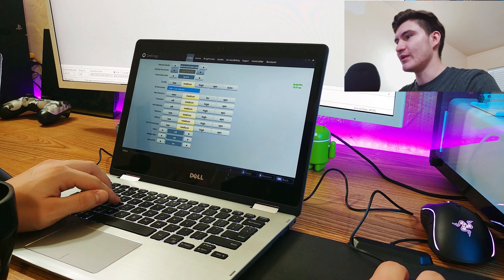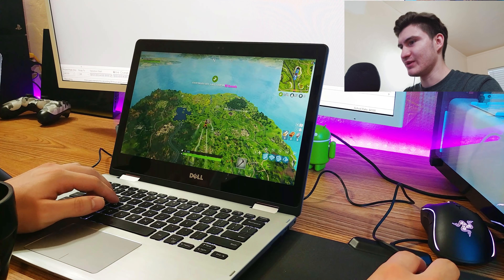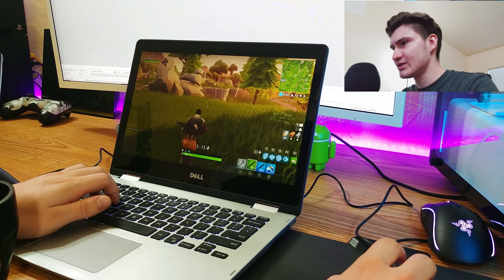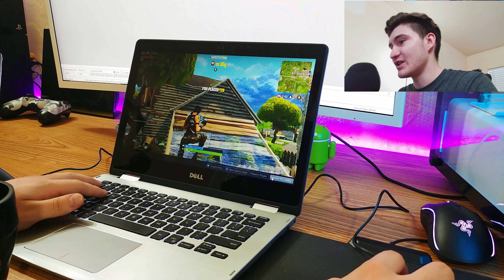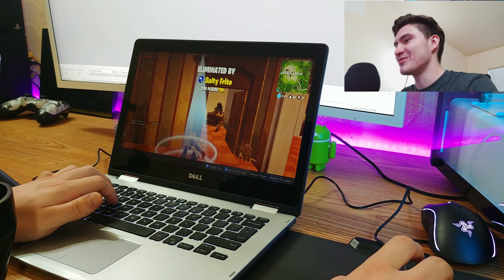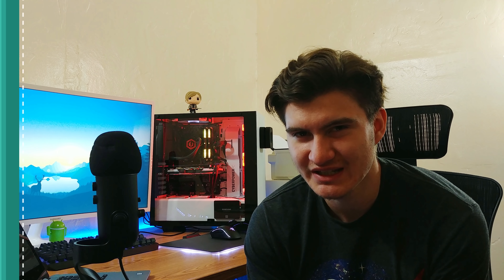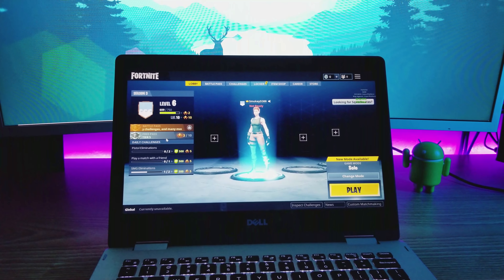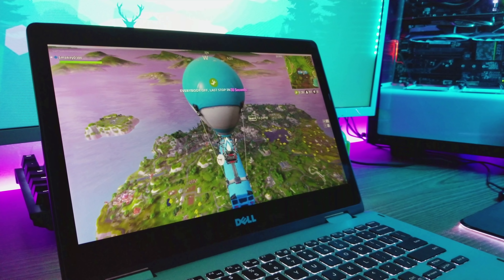Playing Fortnite on Budget Laptop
Can FortNite run on my school laptop at playable FPS? I test my laptop's capabilities in this video.

Game: FortNite (PC)

Recording Equipment
- Samsung Galaxy Note 8 (Camera #1)
- LG G6 (Camera #2)